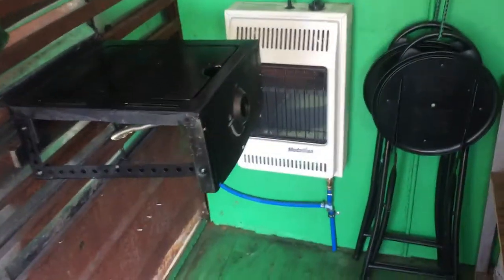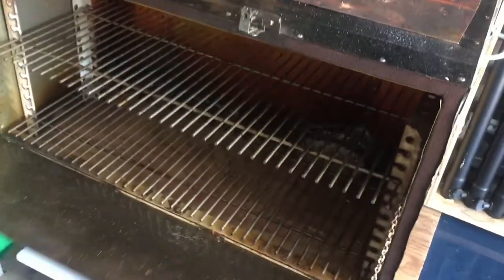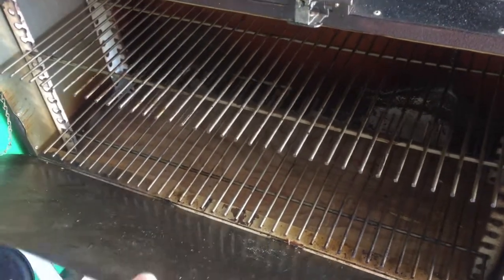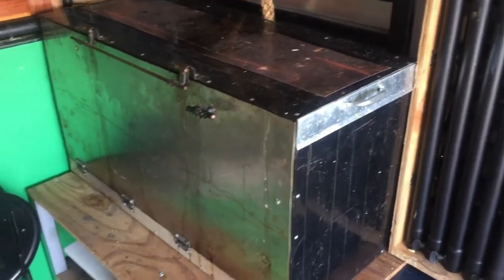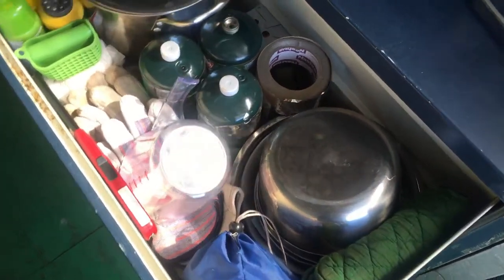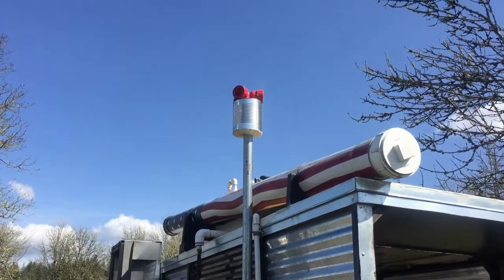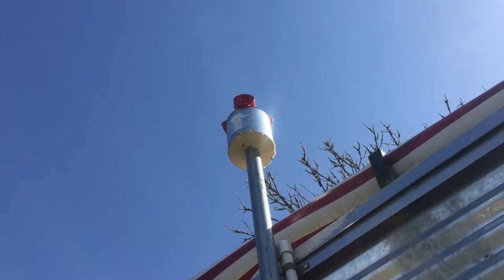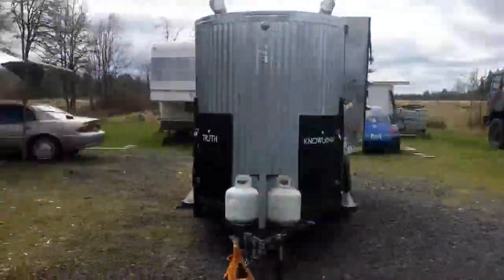Custom Off the Grid Mobile Kitchen Trailer, Part Three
I am just a retired military helicopter instructor pilot that wishes and prays for the day that I can retire for good!

This video completes the three video blog series of the Rocket Trailer rebuild and custom designs. People ask me all about the trailer, to take pictures, and explain its details. Here, you can have a one-on-one conversation that shows you all the nifty gadgets.